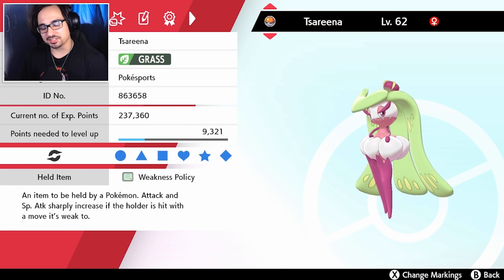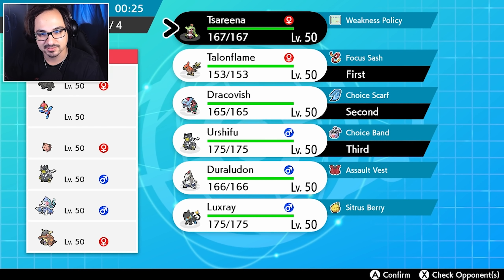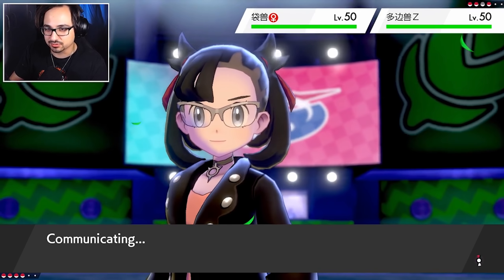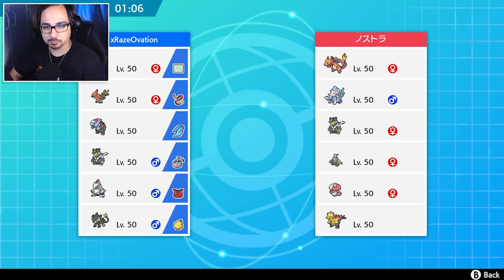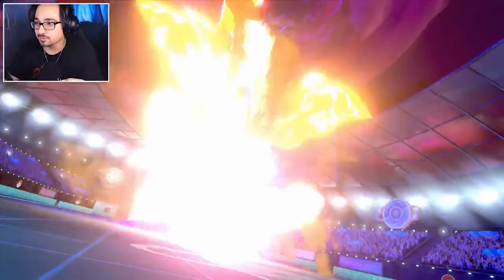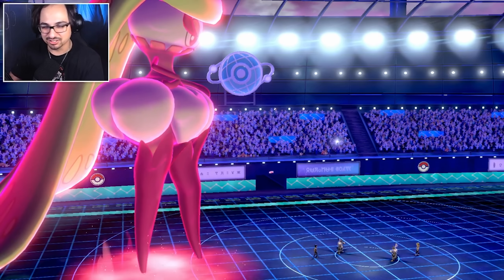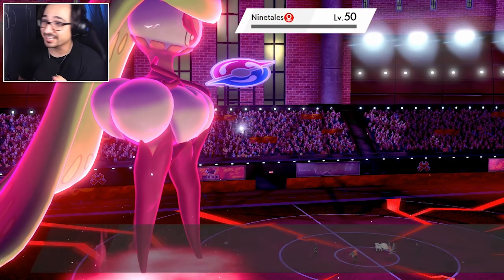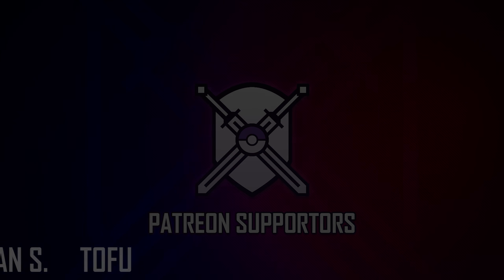SERIES 6 TSAREENA + TALONFLAME COMBO | VGC 2020 | Pokémon Sword & Shield - Pokésports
100 Likes for TSAREENA!

MORE POKÉSPORTS!

SERIES 6 TSAREENA + TALONFLAME COMBO | VGC 2020 | Pokémon Sword & Shield - Pokésportss